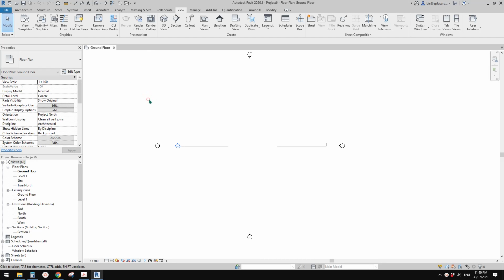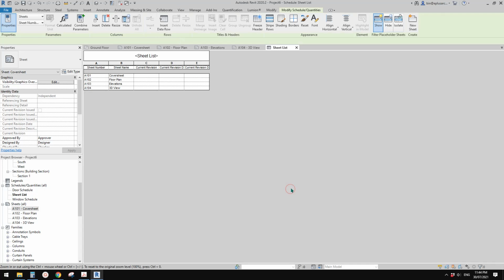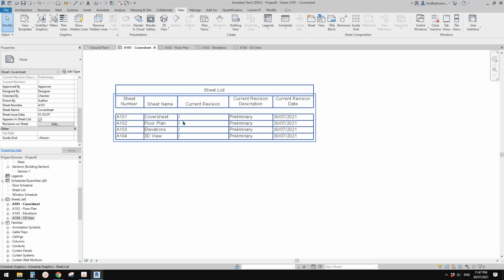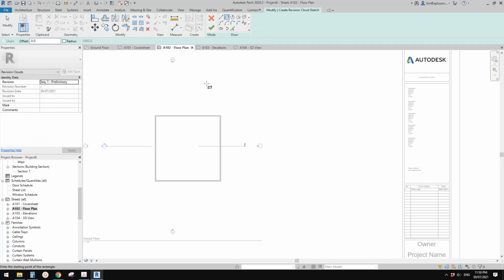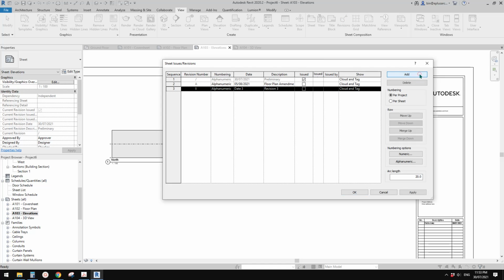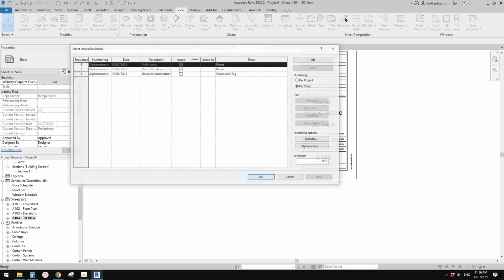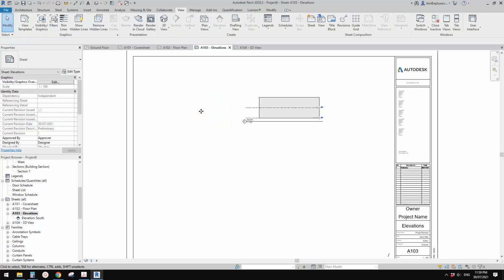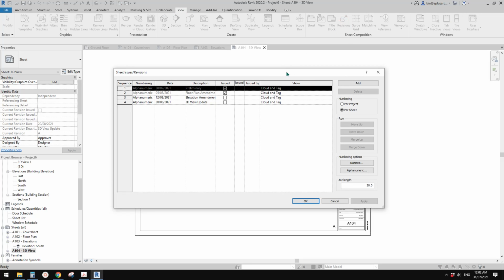Everyday Revit (Day 497) - Revision Basics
Some basics of Revision.